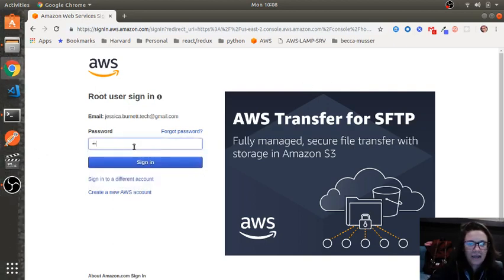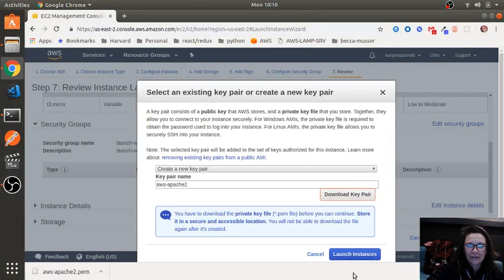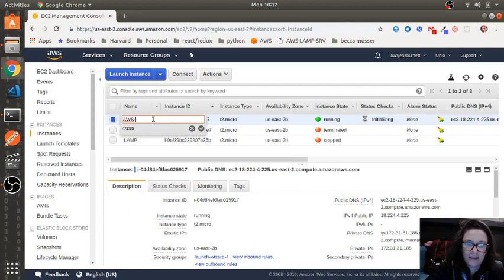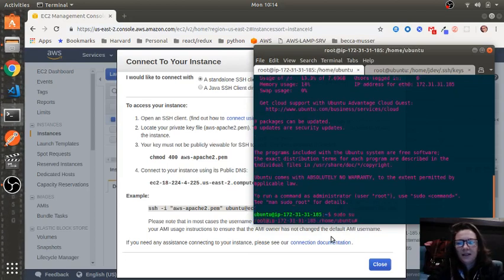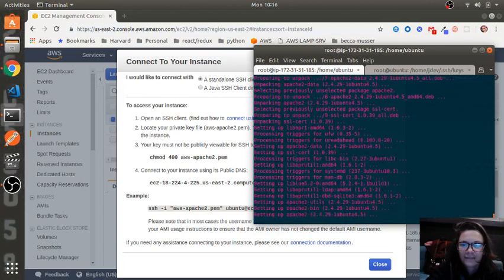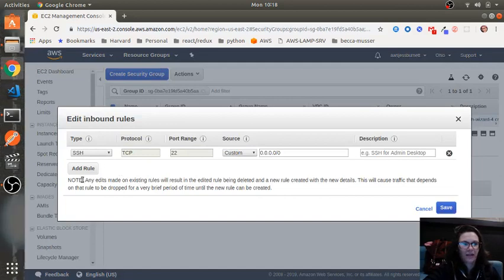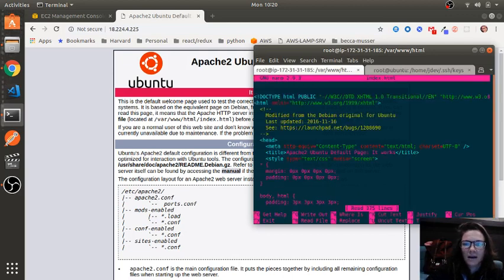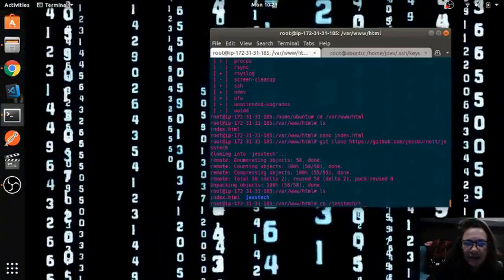Build AWS-EC2 Linux Apache Server - FREE - Part1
How to setup an AWS EC2 instances with Linux and Apache2 and pull an existing git repo onto the server.